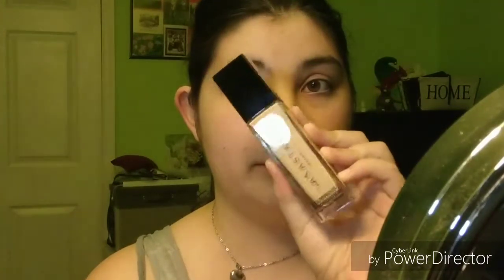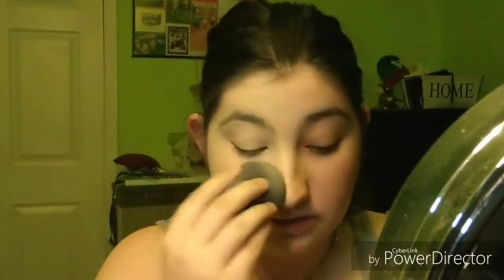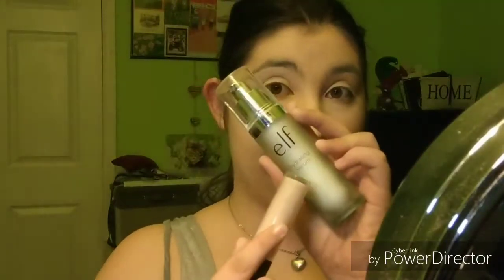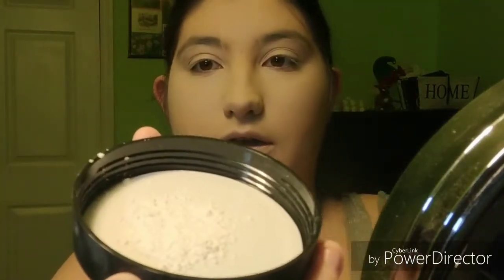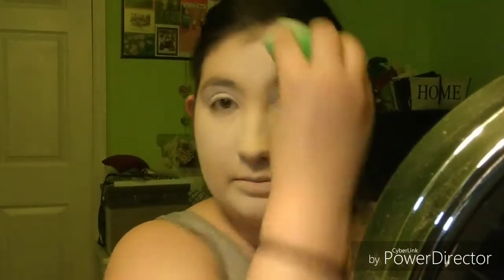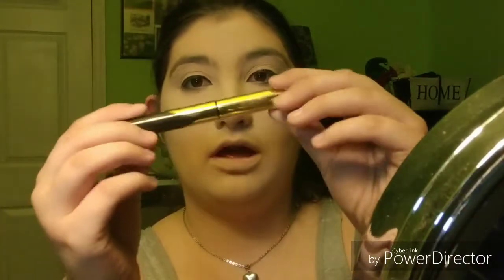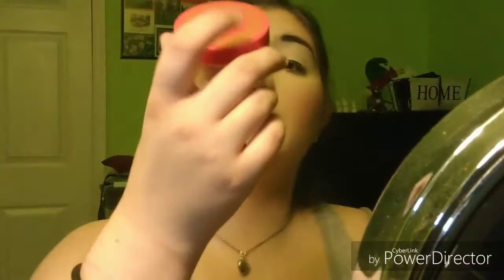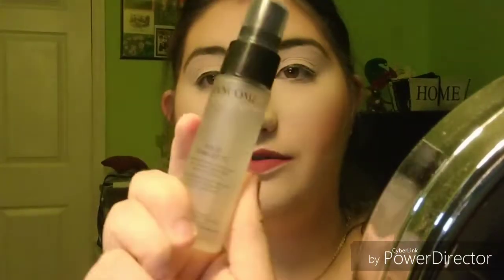FIRST IMPRESSION #3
Hi guys!!! Today is my third first impressions!!! I'm excited to be showing you new products that I definitely will be using on my channel.

Outro: Morning Dew by Daniel Louis Golden and Jeremy Howard- Goldsmith : 411 Underscore (Label)